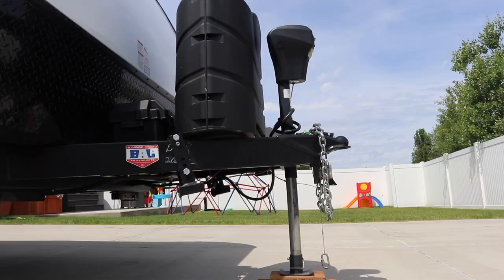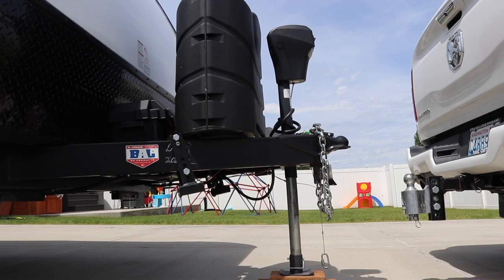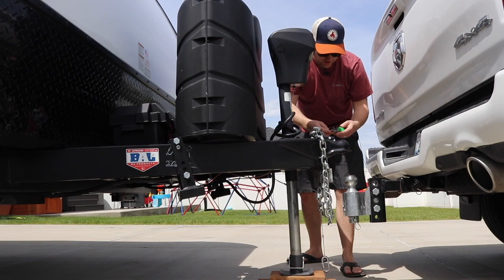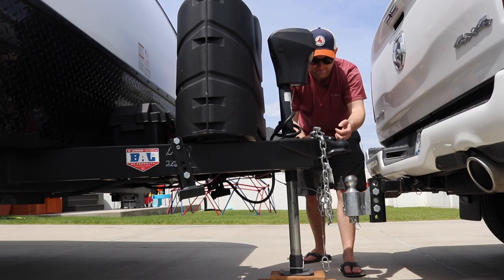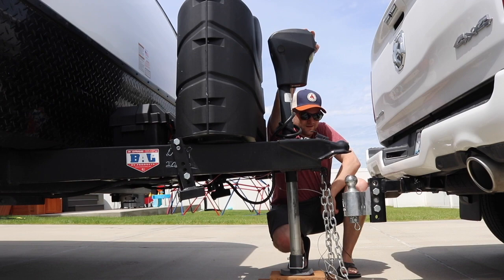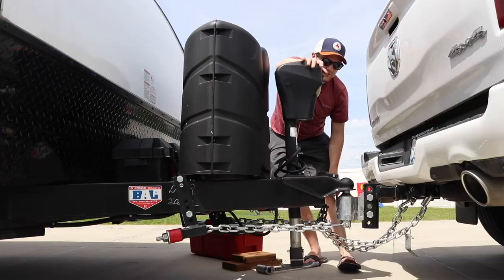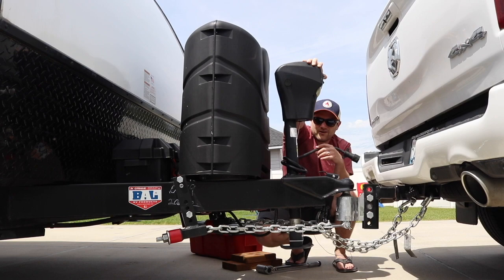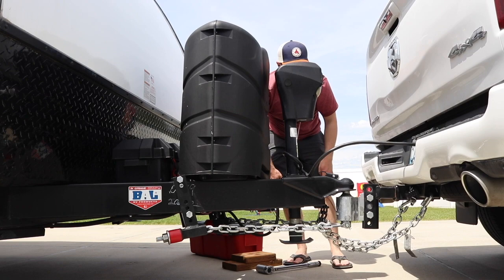The How To Guide to Hitching up the Andersen No Sway Hitch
We hitch up our travel trailer with the Andersen hitch to show you how easy it can be to use a weight-distribution hitch with sway control. We have had the No Sway hitch for 3 years and really love it for these three factors: ease of use, lightweight, and the sway control works great (trust me, we have had some sticky situations and I do believe it saved us.)

Here is a link to the Andersen No Sway Weight Distribution Hitch: